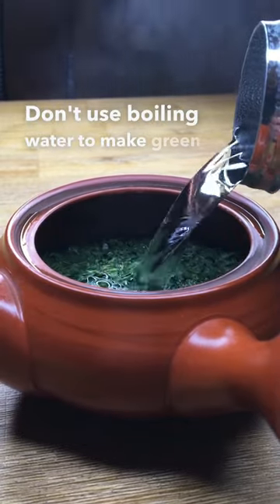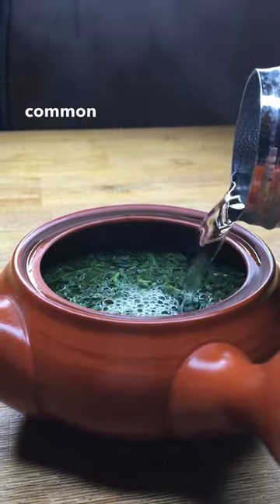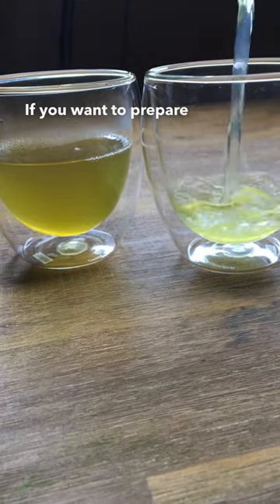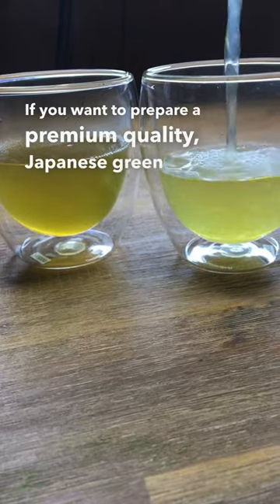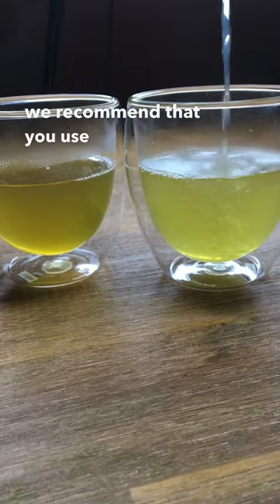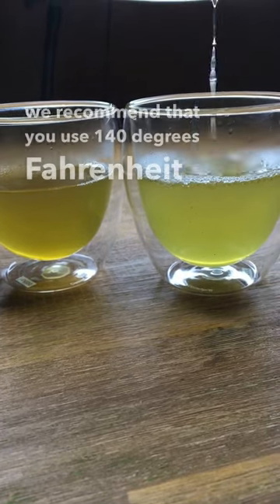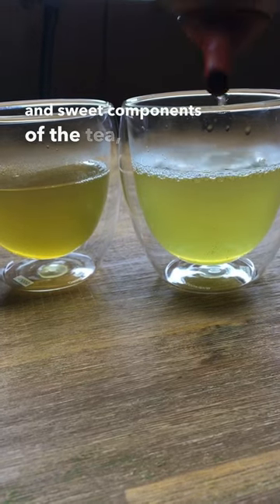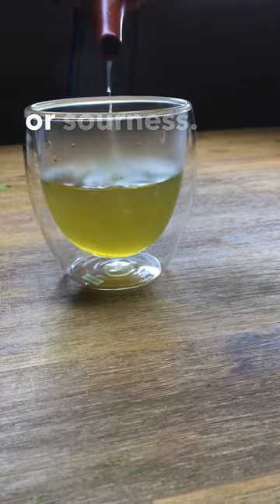Don't Boil Green Tea!